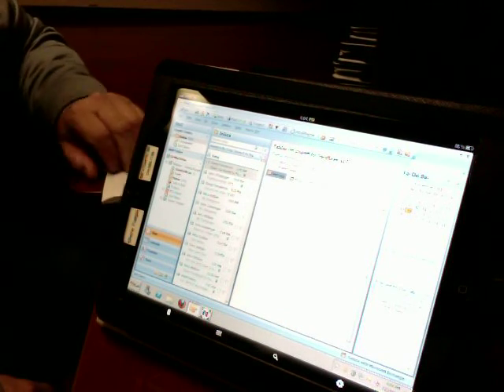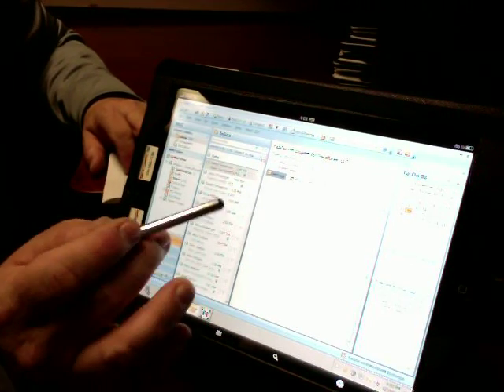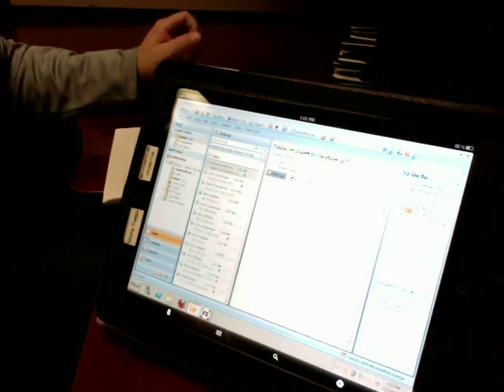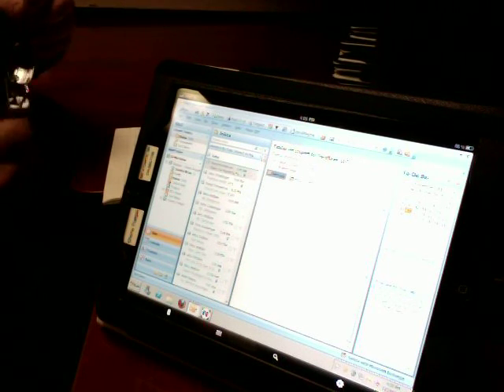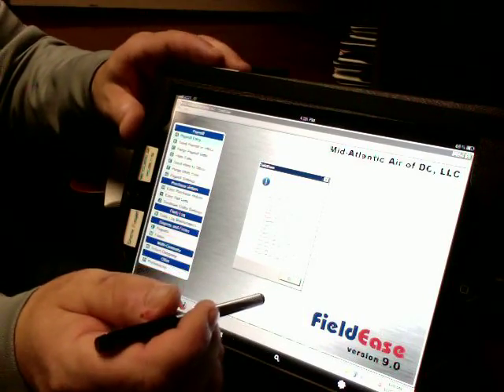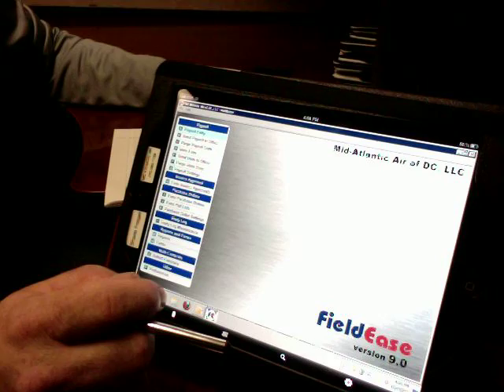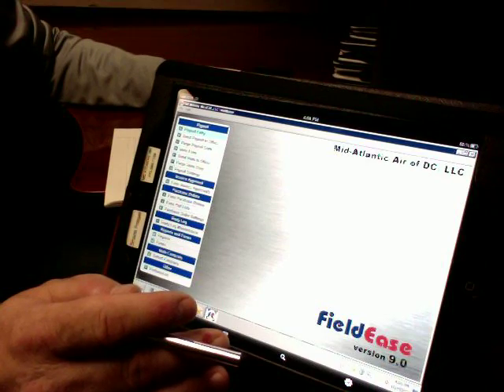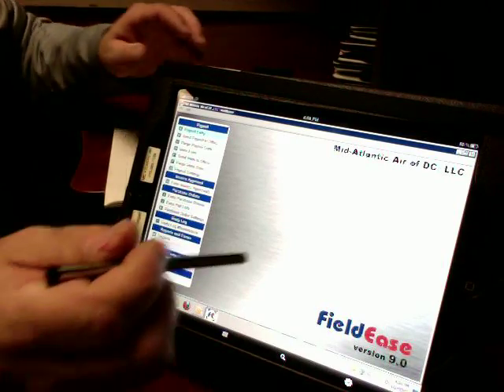FieldEase Update from ComputerEase on iPad 2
Mike explains how to update FieldEase from ComputerEase on the iPad 2 using RDP APP 2X Client.